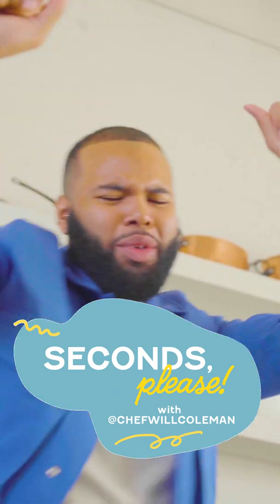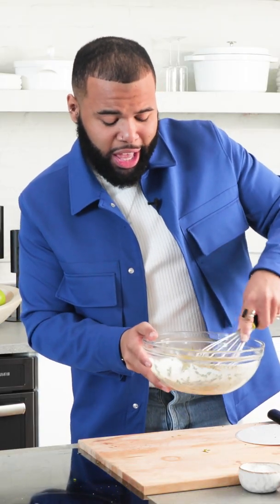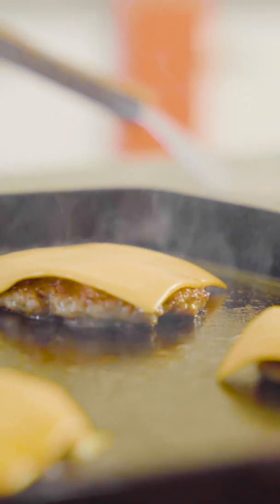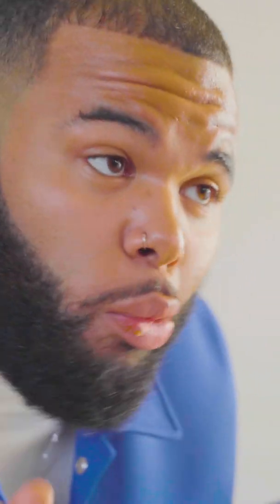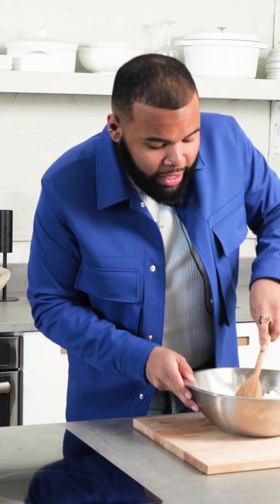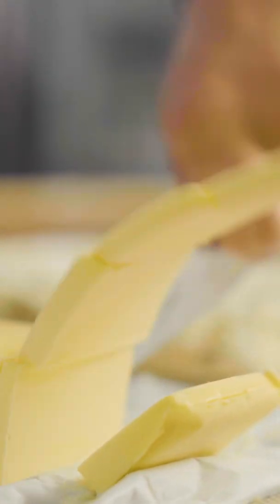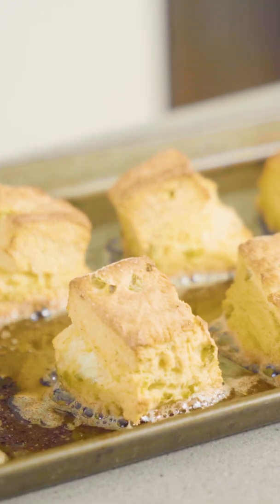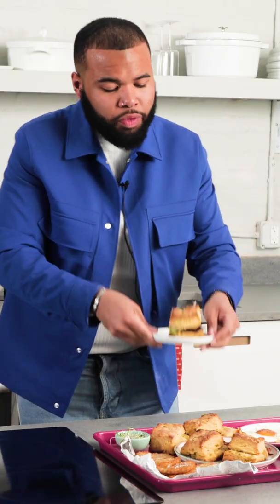SecondsPlease with Will Coleman!